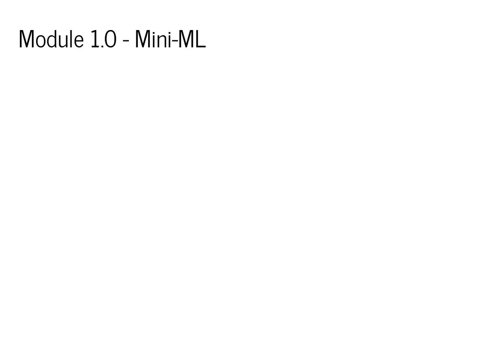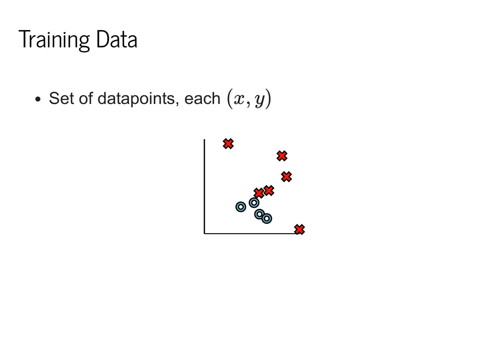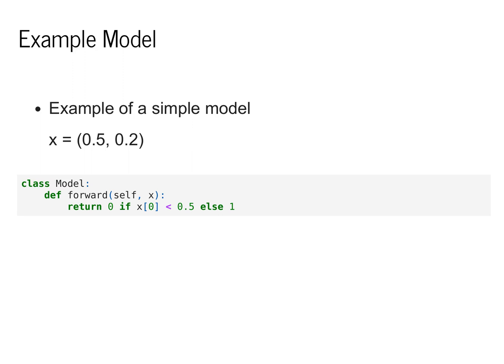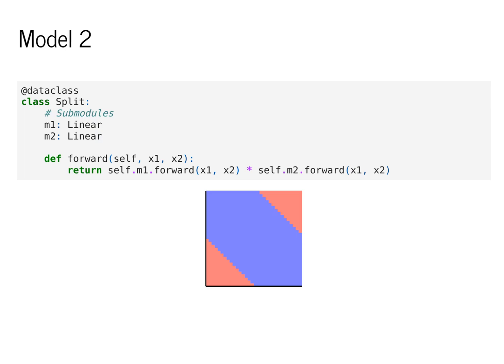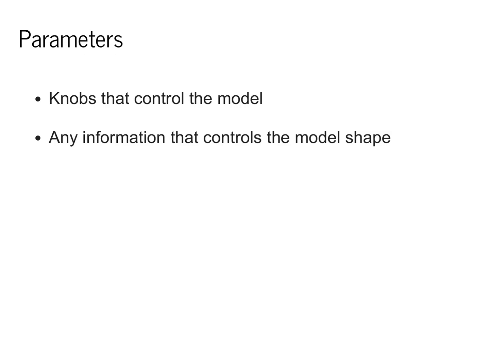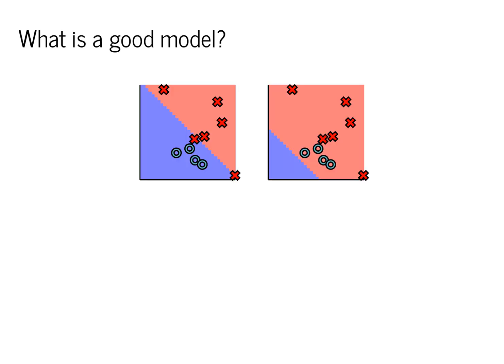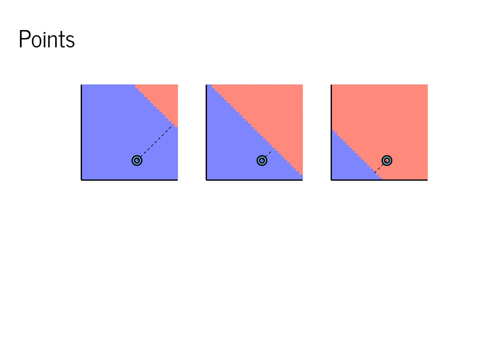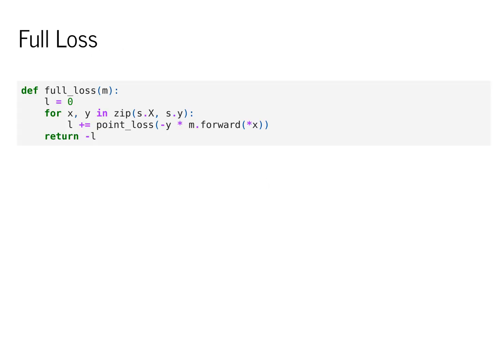MiniTorch - Mini-ML (1.0)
00:00 - Slide 0
00:06 - Module 1.0 - Mini-ML
00:35 - Model
00:44 - Module Example
00:53 - Module Naming
01:07 - Outline
01:14 - Datasets
01:36 - Data Points
01:44 - Data Points
02:20 - Data Labels
02:39 - Training Data
02:56 - Data Points
03:03 - Data Points
03:17 - Data Set
03:48 - Models
04:44 - Example Model
05:42 - Model 1
06:18 - Model 1
07:33 - Model 2
08:10 - Model 3
08:16 - Parameters
08:31 - Parameters
08:57 - Parameters
09:34 - Linear Parameters
10:00 - Linear Parameters
10:23 - Math
10:37 - Loss
11:27 - What is a good model?
12:05 - Distance
12:35 - Points
12:56 - Loss
13:25 - ReLU loss
14:05 - Loss of points
14:26 - Loss of points
14:50 - Full Loss
15:07 - Q&A